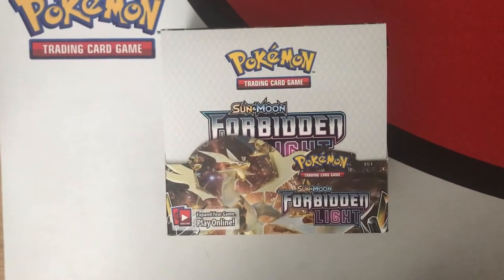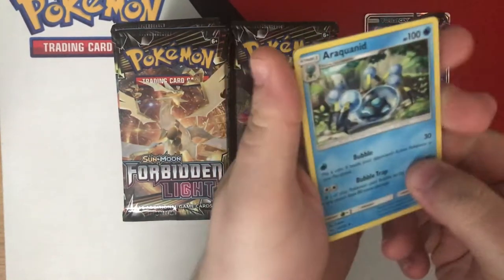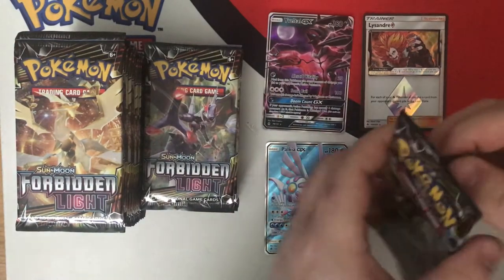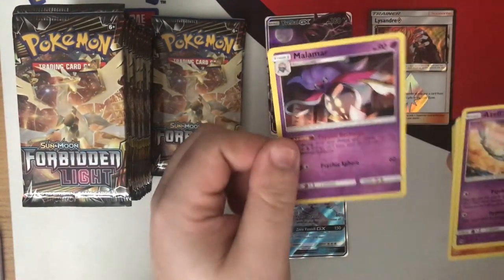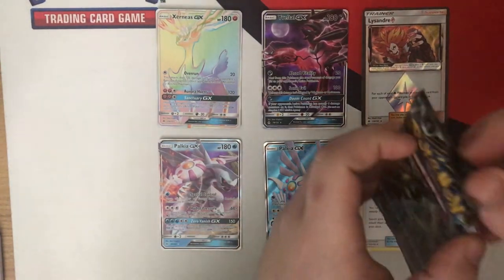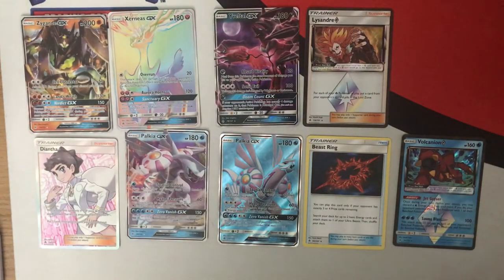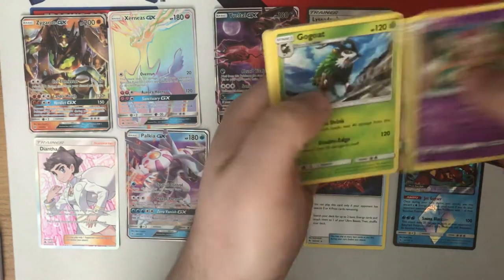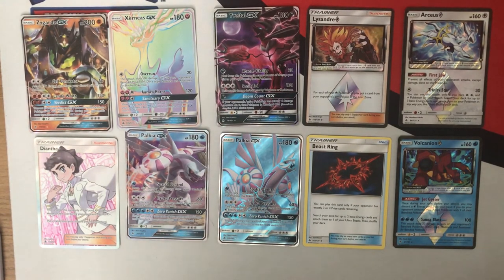Forbidden Light Live Booster Box Opening!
Join us for a live opening of a box of Forbidden Light, the newest Pokemon TCG set! Will chase cards like Ultra Necrozma GX, Buzzwole GX, Beast Ring and the prism stars (the good prism stars!) make an appearance? Be on the look out for THE BEST card in the whole set too- Pre-release MVP Goomy! (Disclaimer: this might not actually be the best card in the set, but I love it anyway!)